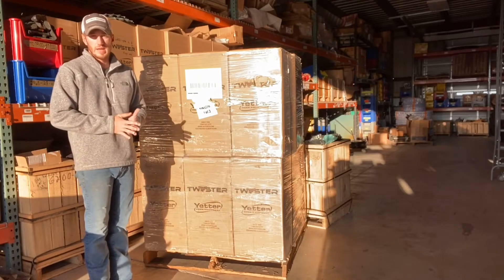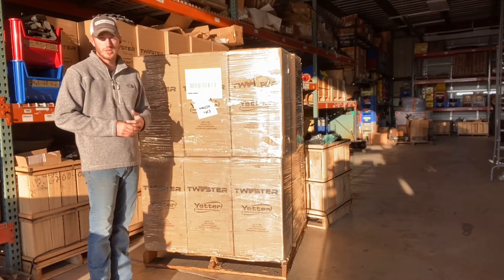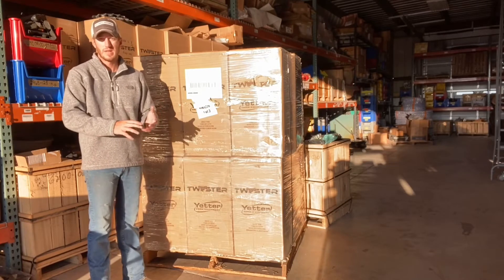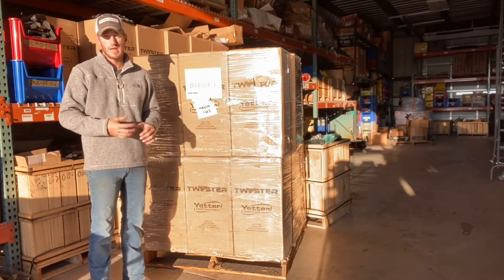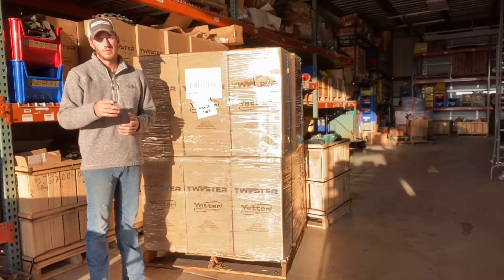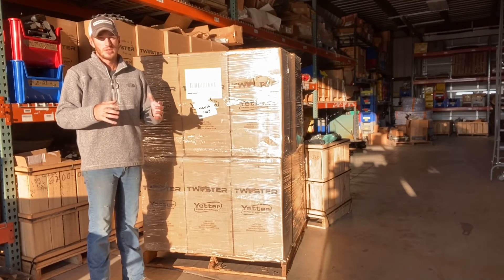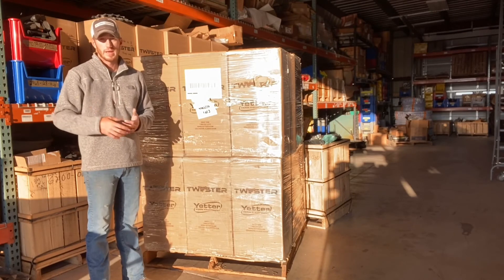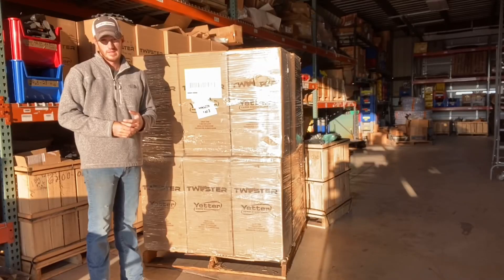Now is the time to buy Poly Spikes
We have them in stock, call today!